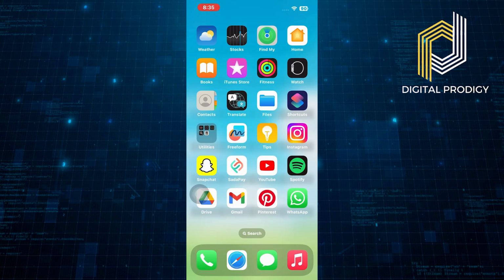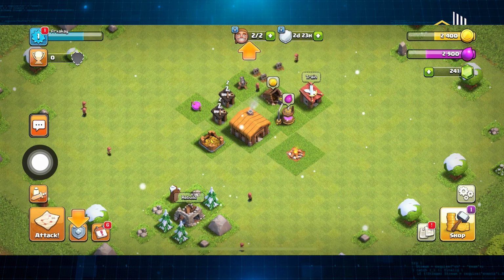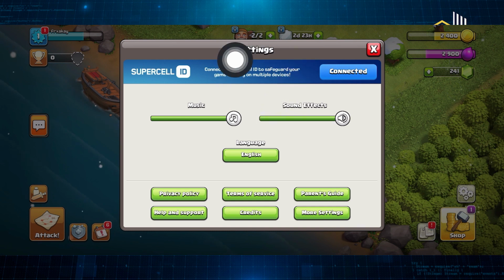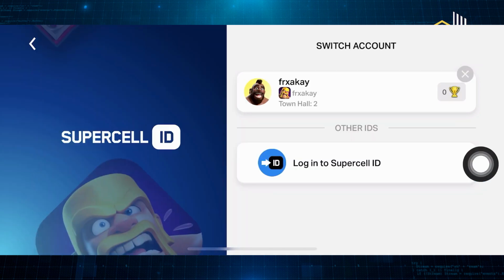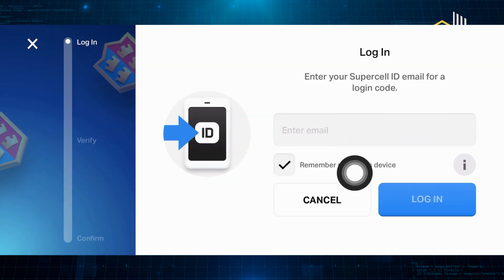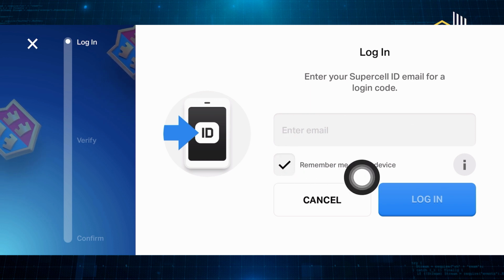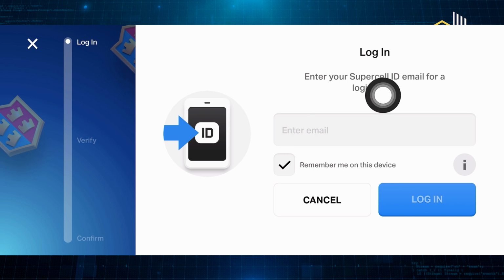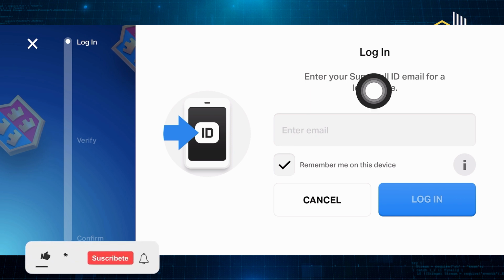How To Switch Clash Of Clans Accounts On iPhone